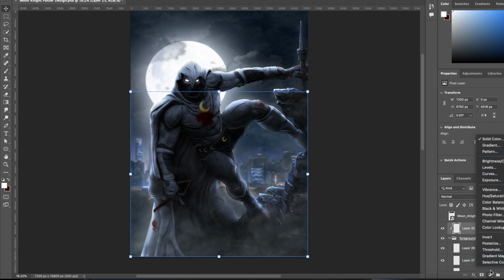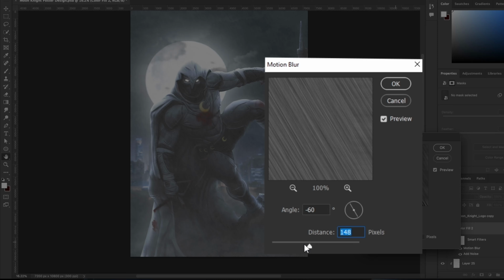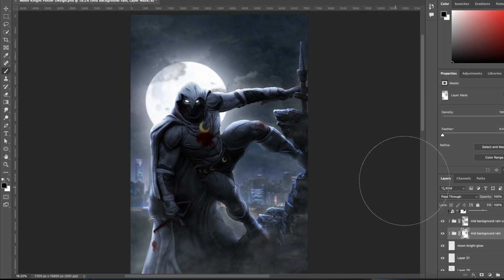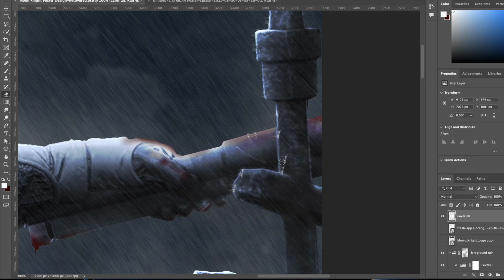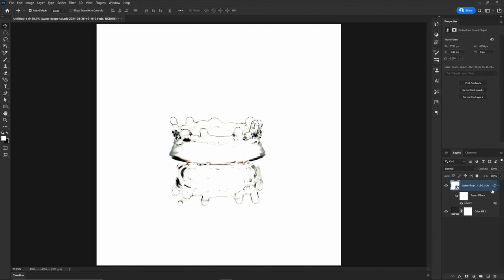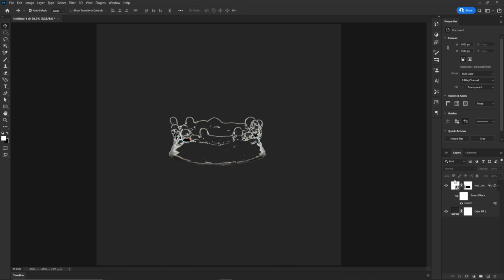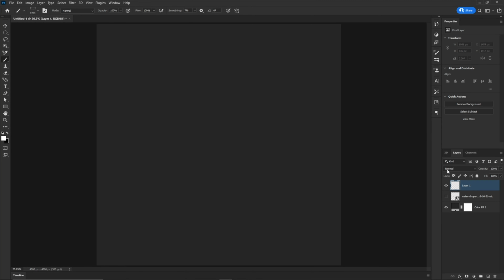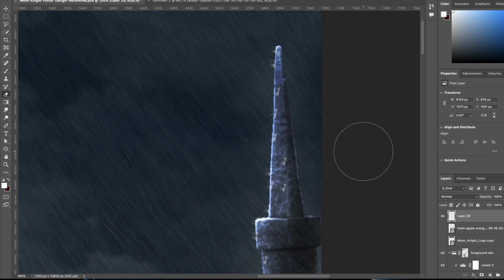How To Create Rain Effects in Photoshop | Photoshop Tutorial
Hey everyone! Hope you are all doing well. I wanted to share what I have learned so far in terms of creating rain, wet surfaces, and custom brush strokes in photoshop. So I made this video in hopes to help others expand their skill set and creativity. I would love to hear your feedback on the video and tutorial process.

Time Stamps
0:00 - Intro
0:25 - Create Rain Effect
3:12 - Create Wet Surface Effect
4:24 - Create Custom Brush Strokes